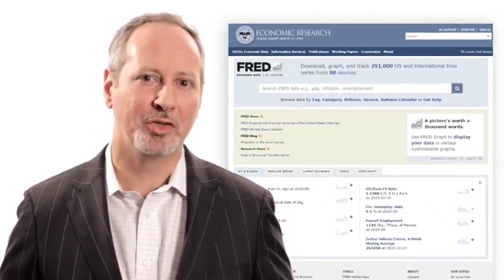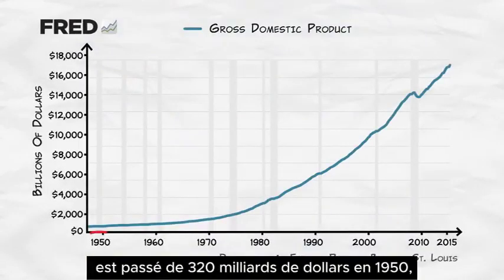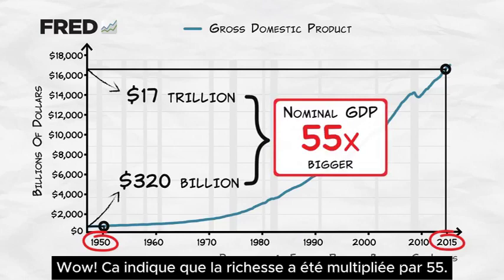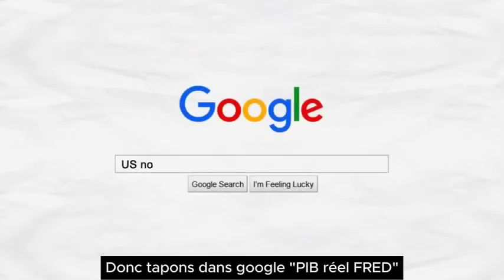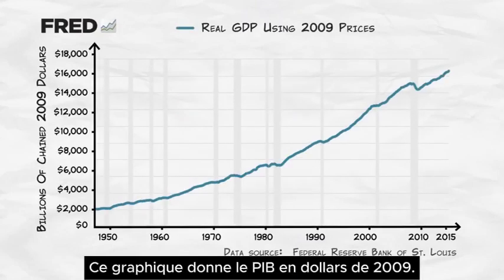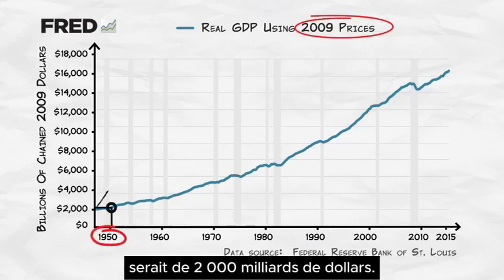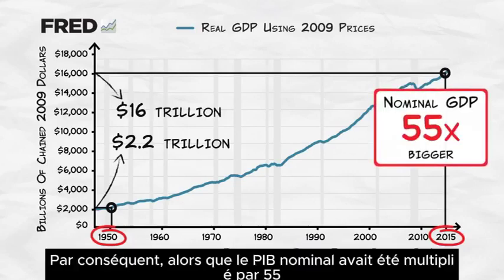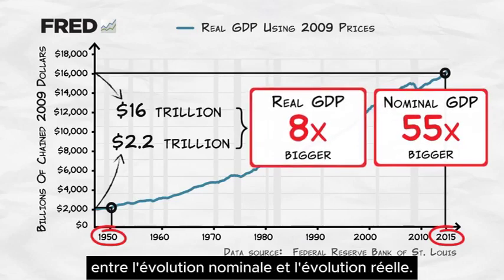PIB réel - PIB nominal